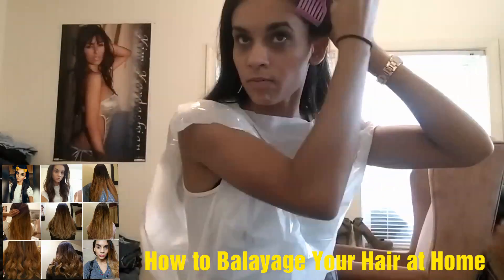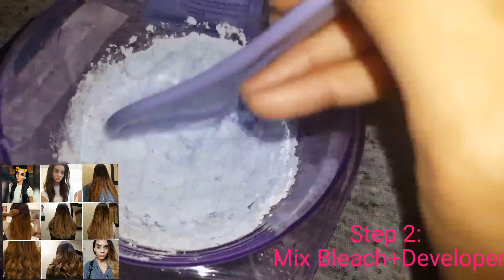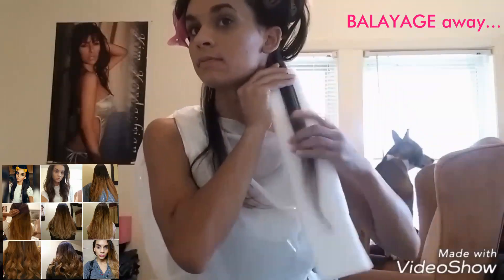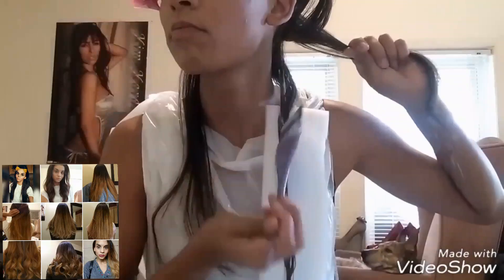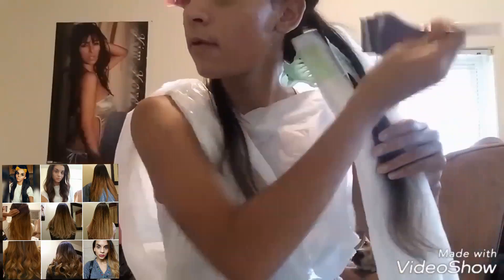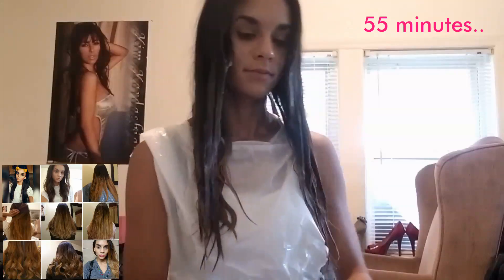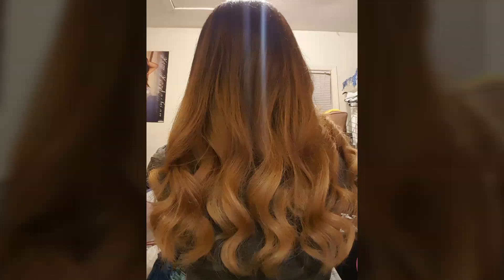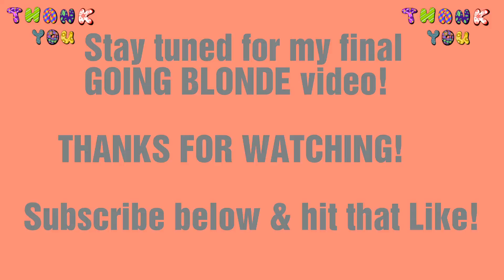How-To Balayage Your Hair at Home | Brunette to Blonde | DIY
[MAKE SURE SETTINGS ARE ON 1080p]

I decided to Balayage my own hair and film the process! After months of research and pouring over the Internet watching professional hairstylist perfect the technique of balayaging, I finally worked up the nerve to try it myself. I purchased the best products I could get my hands on and after two separate processes over 3 weeks I eventually went from a level 2 dark brown to blonde.

Brunette to Blonde

               Products used:

Wella Blondor Bleach
Wella Color Charm 40 developer
Olaplex No. 1, 2 and 3
Wella T18 toner
Fanola No Yellow Shampoo
Ion haircolor brush